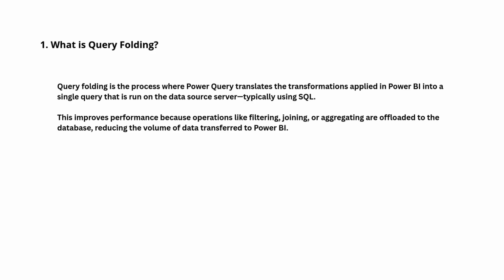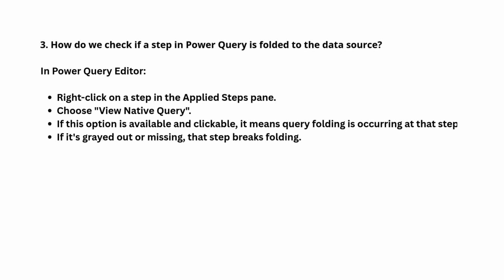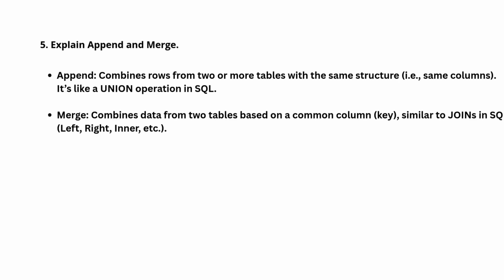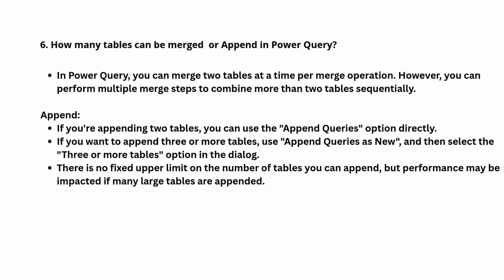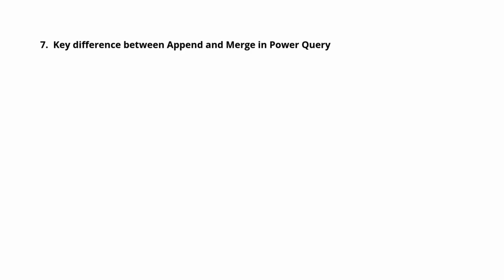Power Query Interview Questions & Answers | Query Folding, Append vs Merge, and More!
Are you preparing for a Power BI or Power Query interview? In this video, we cover the most commonly asked Power Query interview questions and provide clear, concise answers to help you succeed. Learn about Query Folding, data sources that support it, how to check query folding in Power BI, the difference between Append and Merge, and much more—all explained with examples!

🔹 Questions Covered:

What is Query Folding?

Which data sources do not support query folding?

How to check if a step is folded to the data source?

Can you force transformations to happen at the source?

Append vs Merge in Power Query

How many tables can be merged or appended?

✅ Perfect for beginners and job seekers preparing for roles in Power BI, data analytics, or ETL processes.